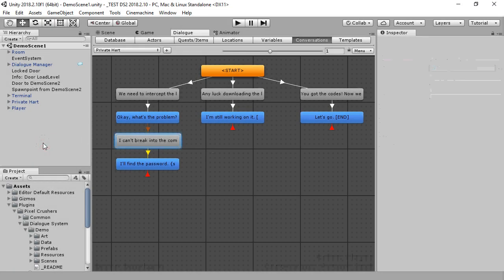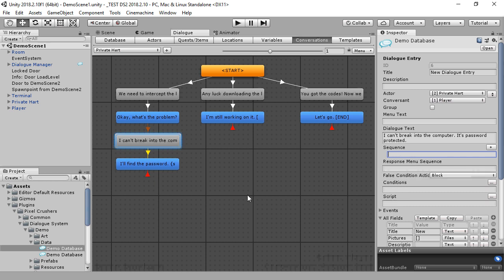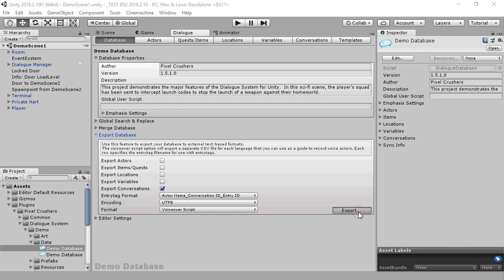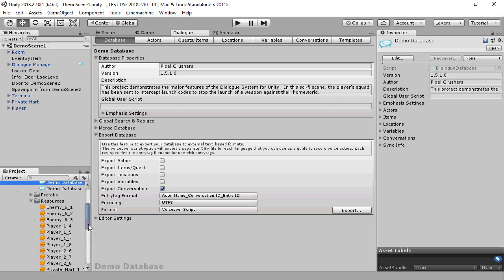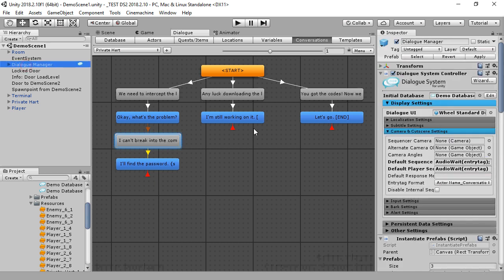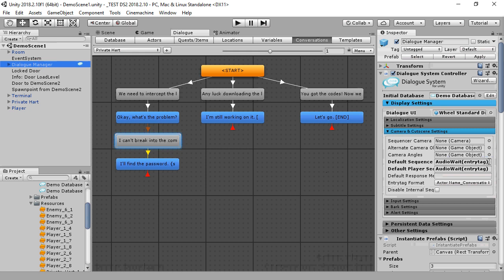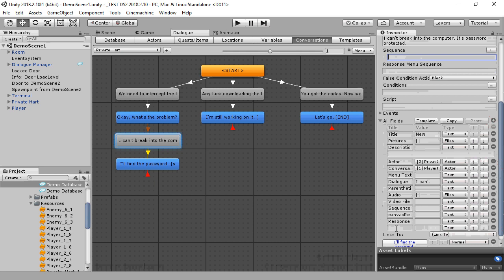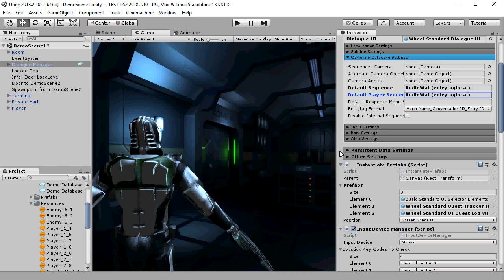Dialogue System for Unity 2.x - Cutscene Sequences - Part 4: Entrytags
The Dialogue System for Unity is a complete solution for adding interactive dialogue to your Unity projects. This is part 4 of a series on cutscene sequences in the Dialogue System. For support, visit forum.pixelcrushers.com or email support (at) pixelcrushers.com.